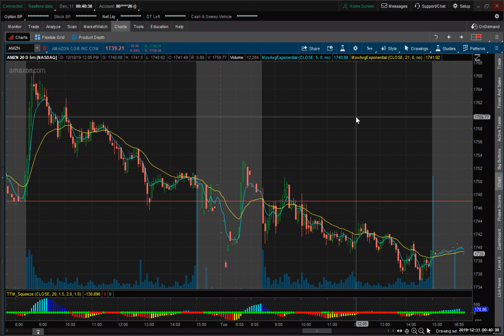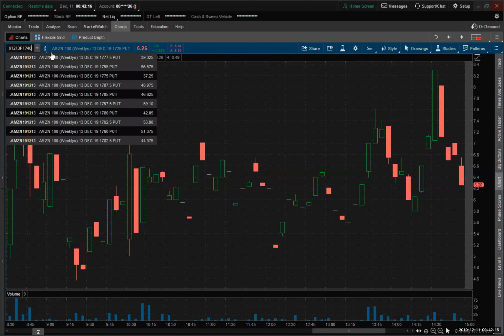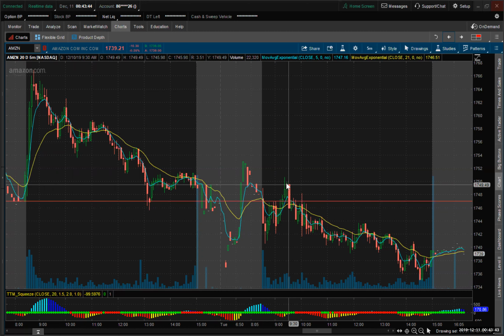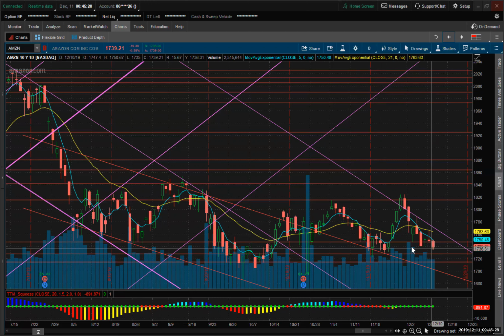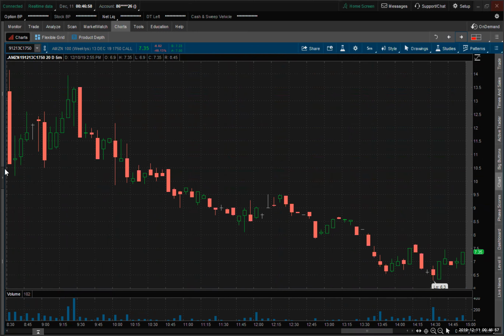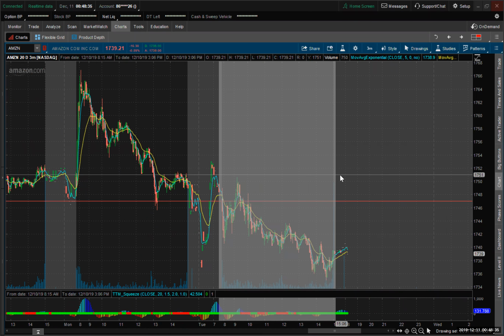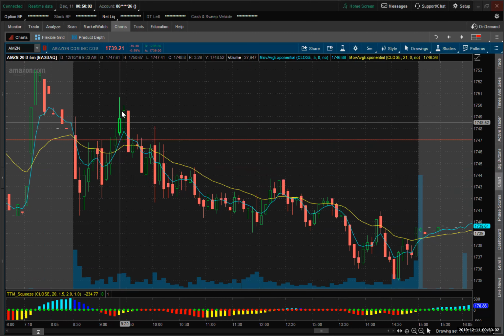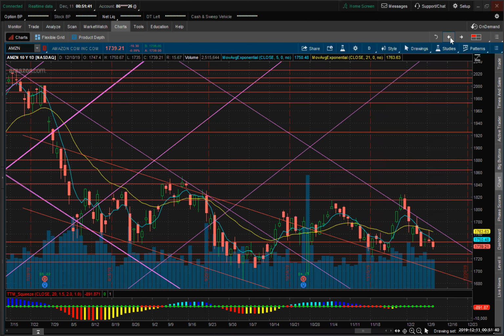AMZN Review 12/10/2019